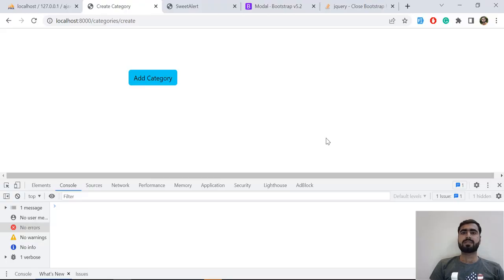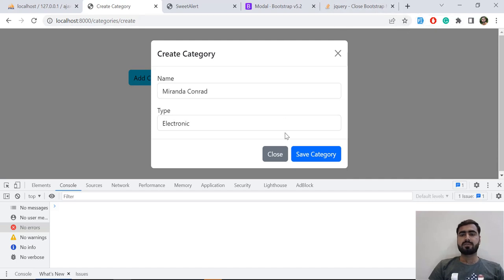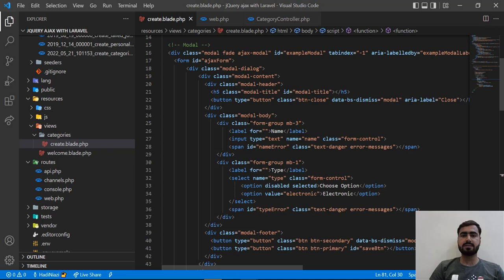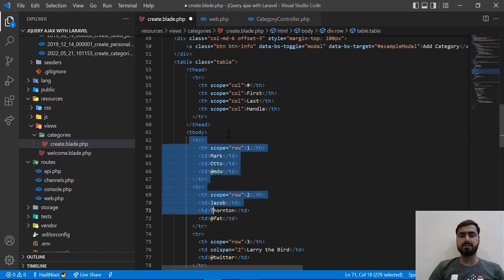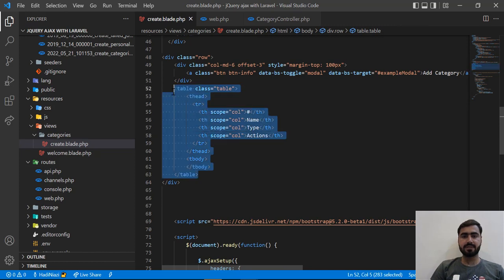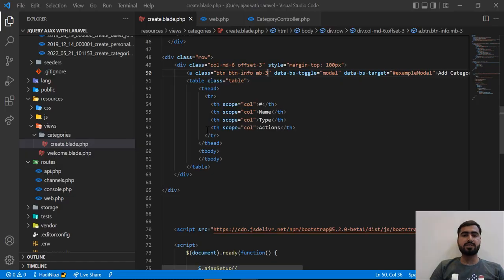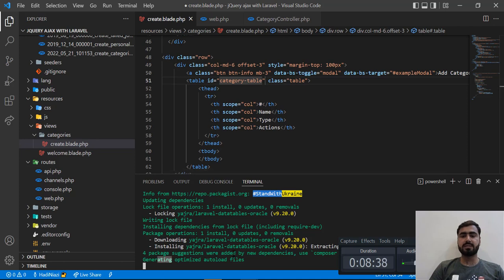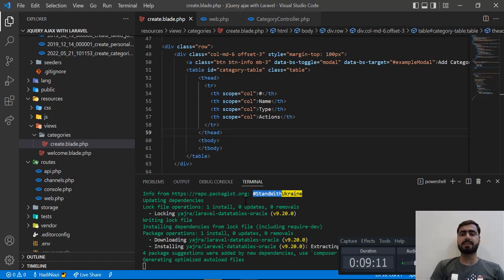(07) Install Laravel yajra DataTable | jQuery ajax Crud with Laravel Yajra Datatable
How to display Server Side validations on client side in laravel

Laravel - Ajax
Ajax (Asynchronous JavaScript and XML) is a set of web development techniques utilizing many web technologies used on the client-side to create asynchronous Web applications. Import jquery library in your view file to use ajax functions of jquery which will be used to send and receive data using ajax from the server. On the server side you can use the response() function to send response to client and to send response in JSON format you can chain the response function with json() function.